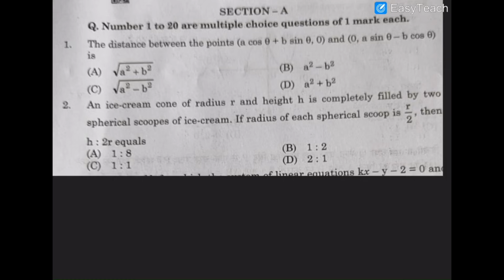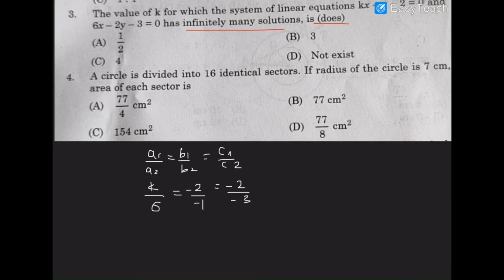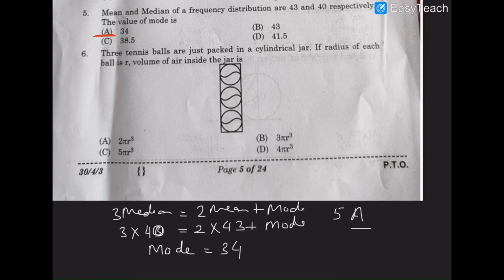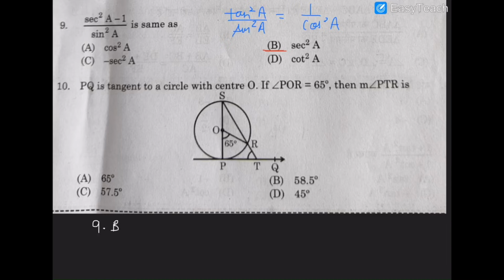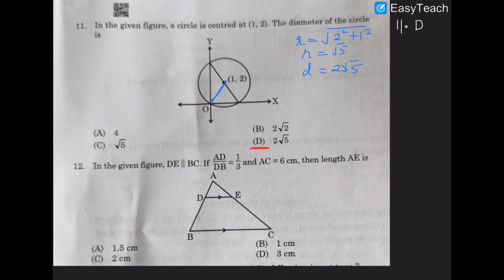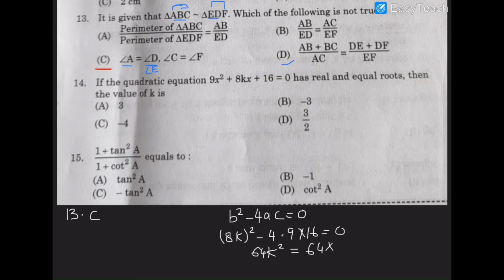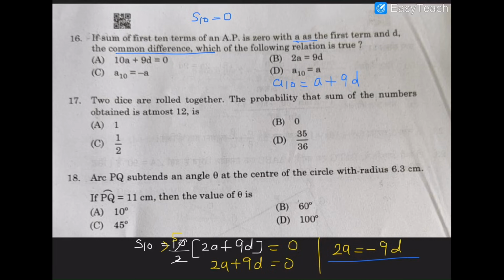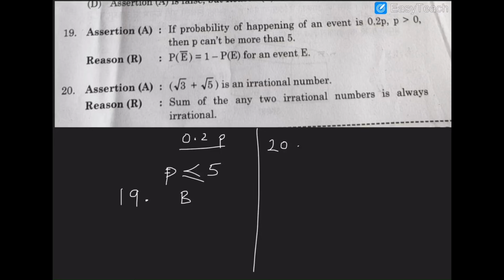CBSE class 10 2026 maths SET-3 answer key -mcq' 30/4/3 standard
CBSE class 10 2026 maths answer key -mcq' 30/4/3 standard